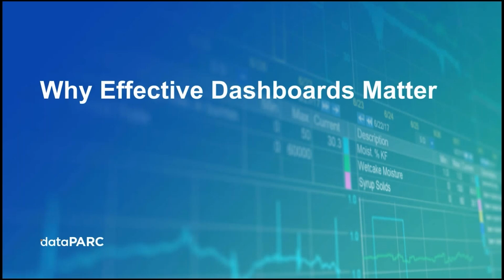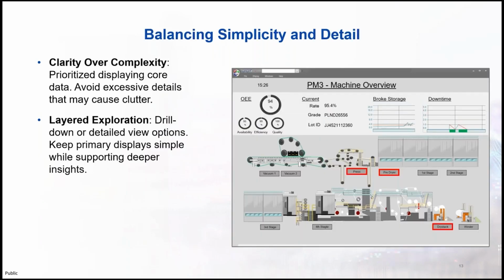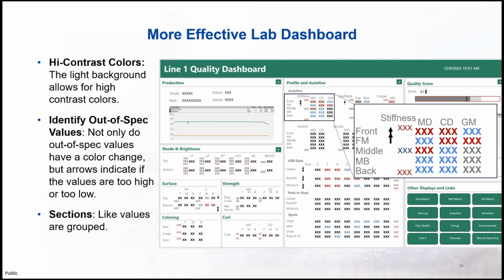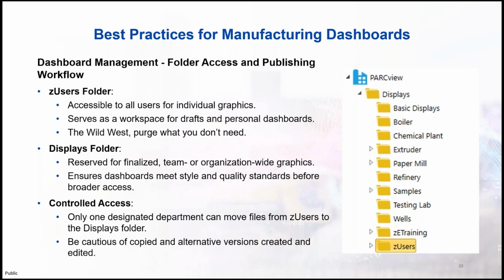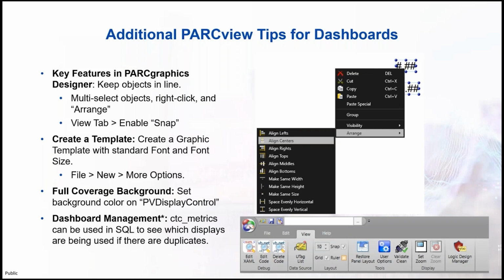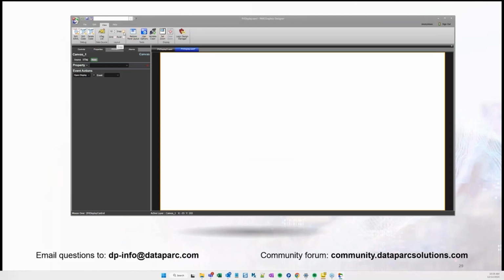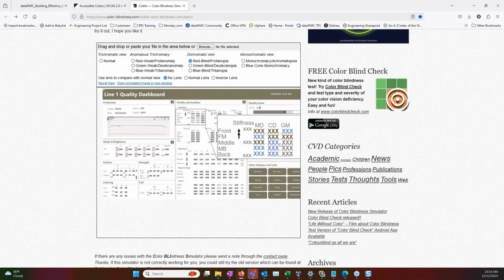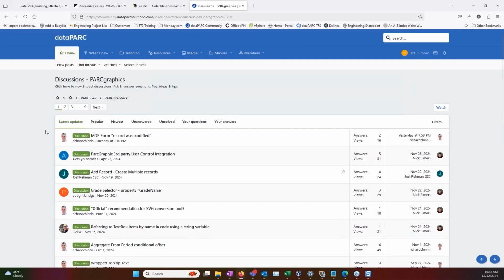Building Effective Industrial Process Graphics: Best Practices & Real World Insights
Join us for our upcoming Industrial Dashboards webinar and learn how to create intuitive, efficient, and impactful process displays. Whether you're designing for operators, engineers, or management, we'll share tips to optimize readability, enhance decision-making, and avoid common pitfalls.